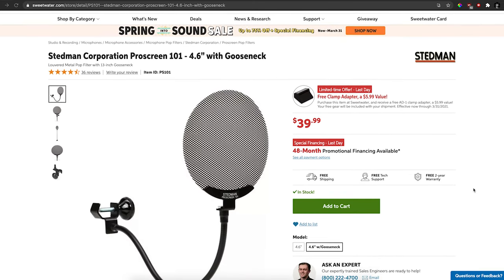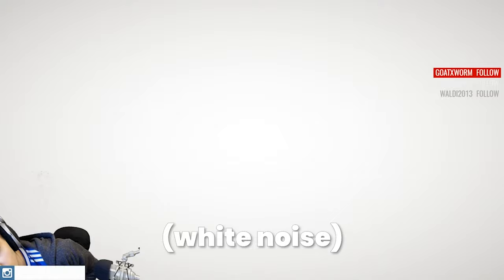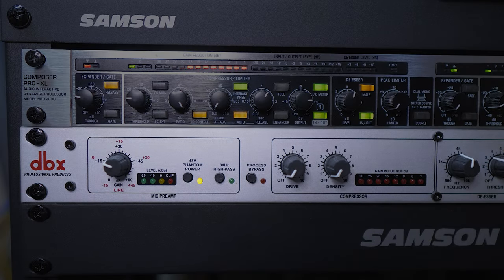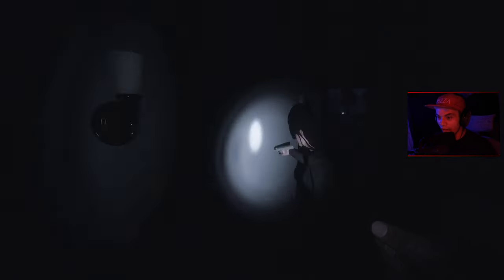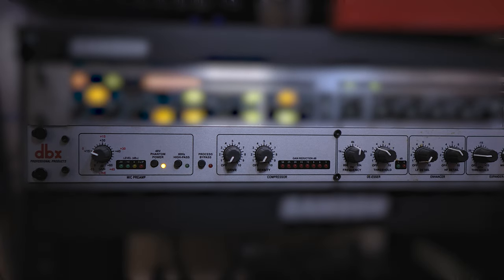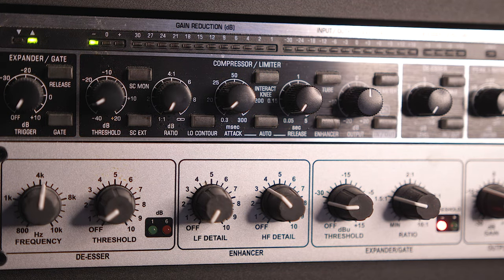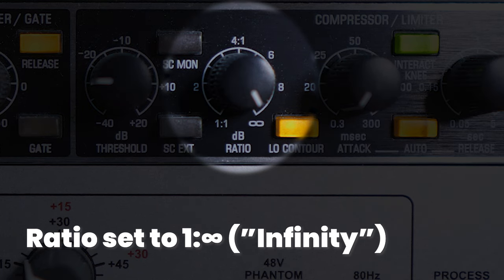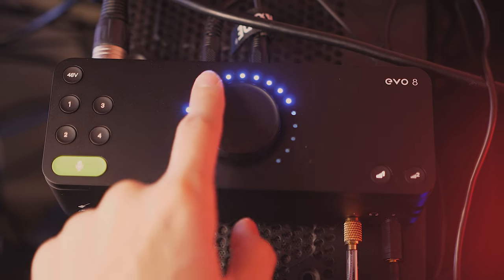How to Sound Like a Streamer (Mic Setup 2021)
I finally reveal all my microphone secrets.